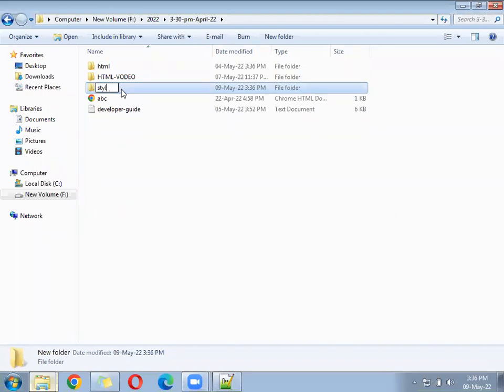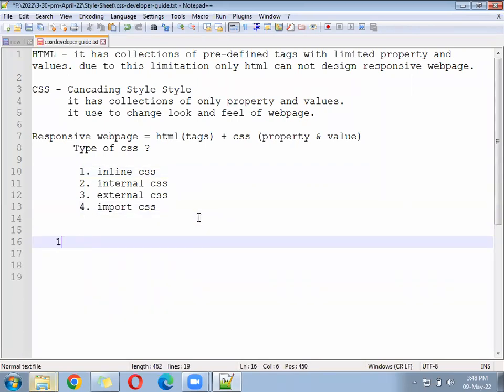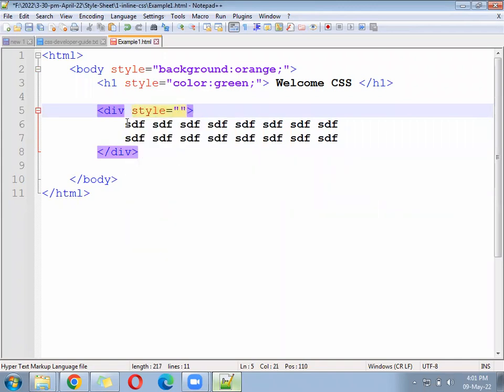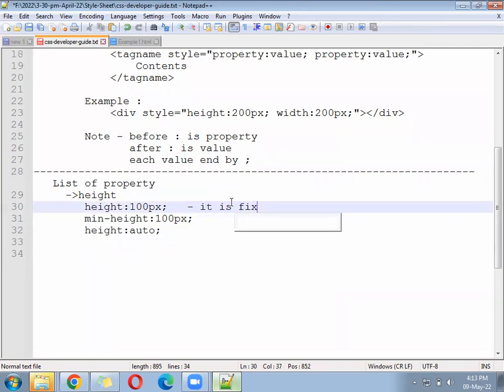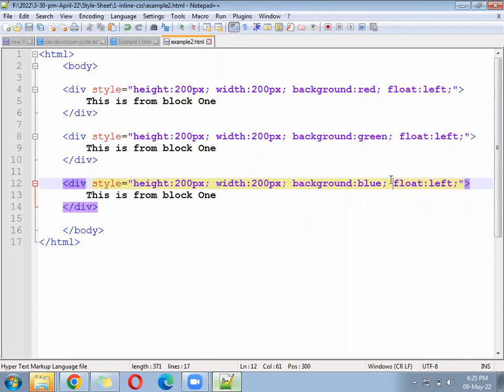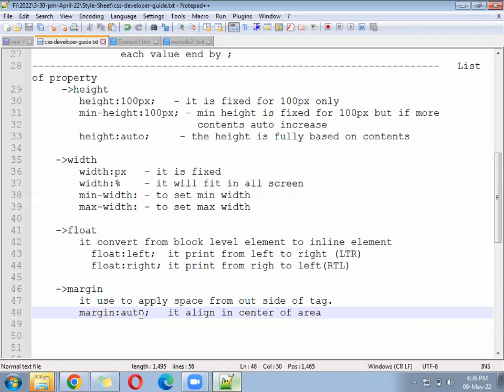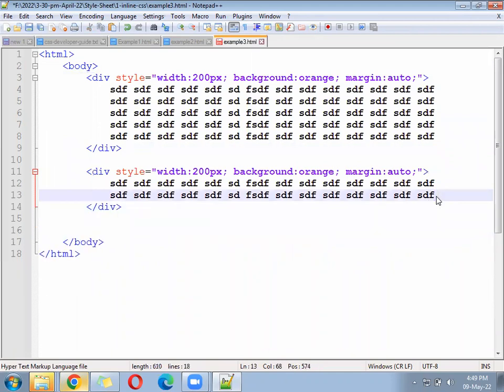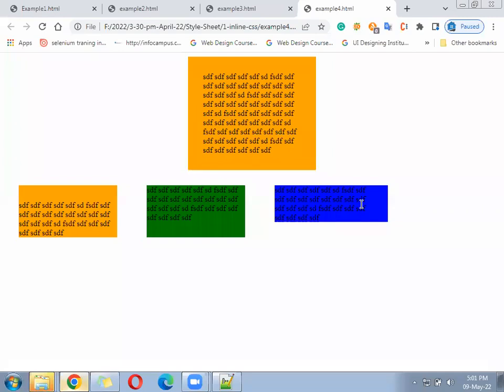CSS CLASS 1